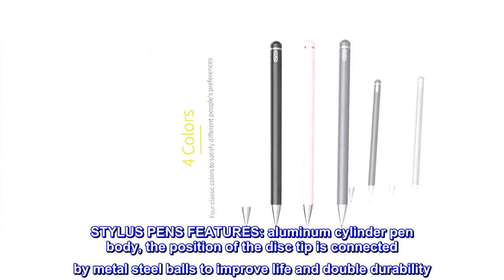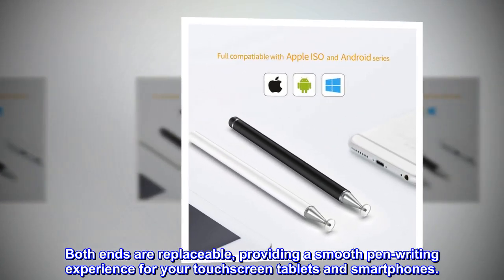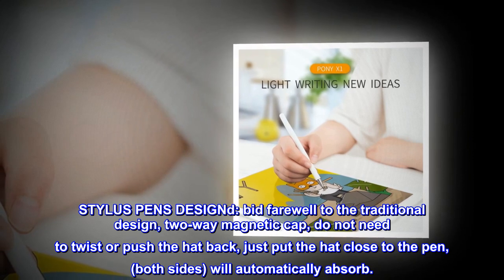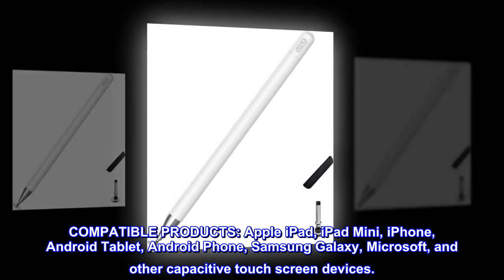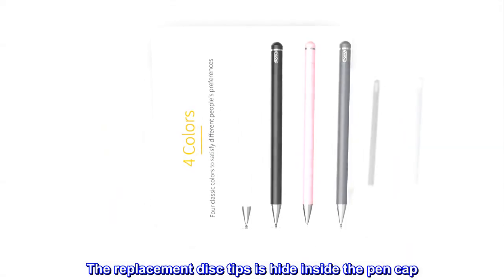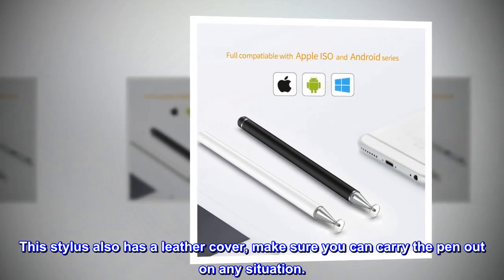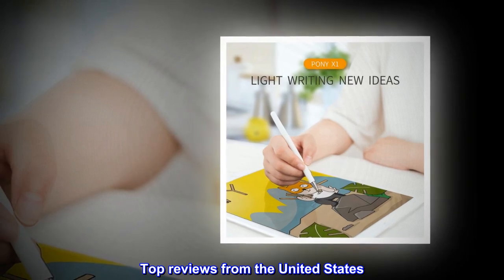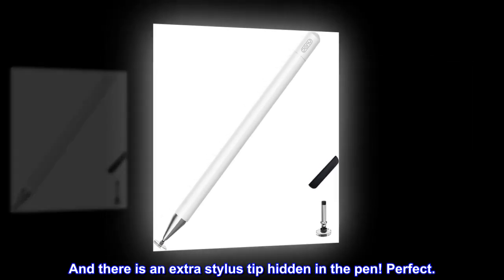Stylus Pens for iPad Pencil, Capacitive Pen High Sensitivity & Fine Point, Magnetism Cover Cap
STYLUS PENS FEATURES: aluminum cylinder pen body, the position of the disc tip is connected by metal steel balls to improve life and double durability. Both ends are replaceable, providing a smooth pen-writing experience for your touchscreen tablets and smartphones.
STYLUS PENS DESIGNd: bid farewell to the traditional design, two-way magnetic cap, do not need to twist or push the hat back, just put the hat close to the pen, (both sides) will automatically absorb.
COMPATIBLE PRODUCTS: Apple iPad, iPad Mini, iPhone, Android Tablet, Android Phone, Samsung Galaxy, Microsoft, and other capacitive touch screen devices.
CONVENUENCE: Special hidden disc tips design. The replacement disc tips is hide inside the pen cap. It can make sure you can use the pen for emergency situation when the disc broken or lost. No need to carry the whole box out. This stylus also has a leather cover, make sure you can carry the pen out on any situation.
THE PACKAGE CONTAINS:  1 stylus  1 replaceable disc tips  1 leather case.
Love this!
Just what I wanted! Lightweight, easy to use on all my devices and the price is right. And there is an extra stylus tip hidden in the pen! Perfect.